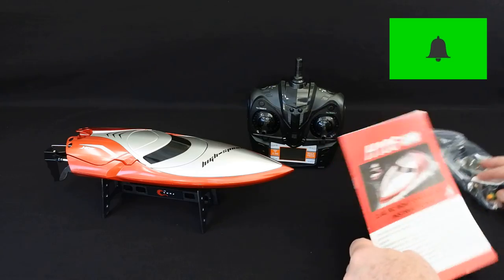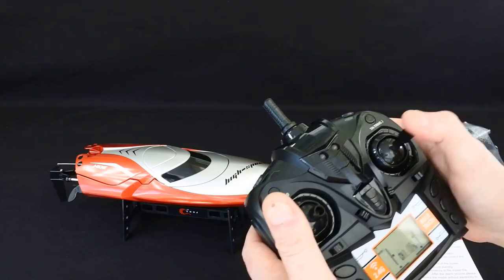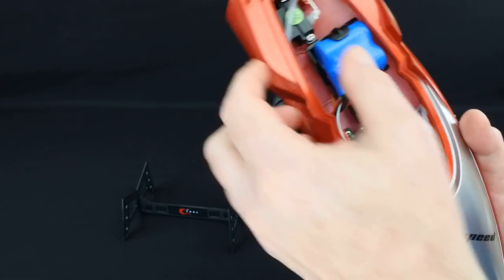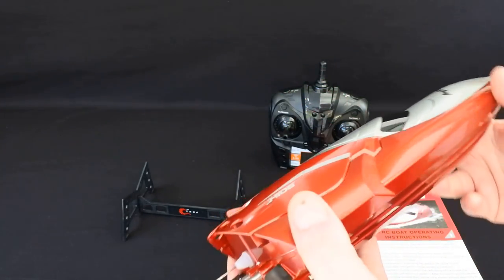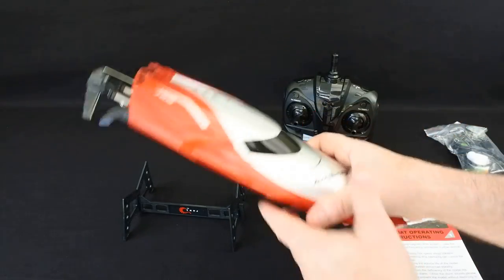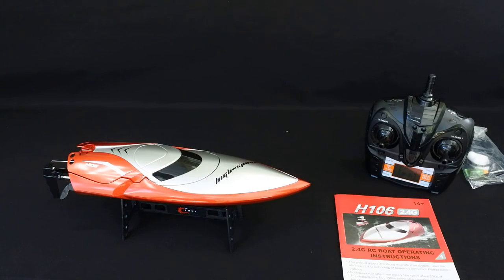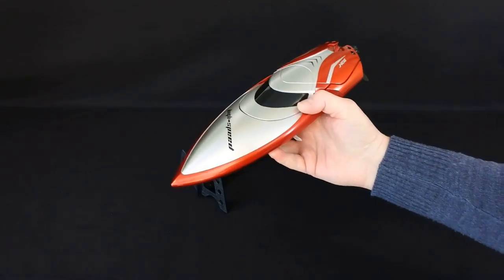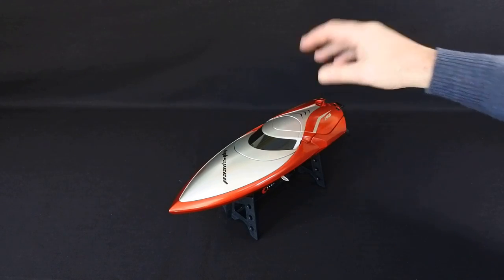SKYTECH H106 RC BOAT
MY REVIEW OF THE SKYTECH H106

SPECS BELOW

Features:
100% brand new with high quality.
Preferred high-end ABS and electronic components that is solid and durable.
This speed boat in fine workmanship has long service life and stable performance.
Vivid appearance and remote control design make the speed boat very interesting to use.
The emulational vehicle controlled by wireless remote control is easy to operate.
Can remote control the car forward, back, turn left, turn right or 180 degree reversal.
Liquid-crystal display screen can show the electric quantity.
Hands automatic switchover design can bring you great usage experience.
2.4GHz transmitter brings longer remote control distance and sensitive reaction.

Specifications:
Color: As Shown
Material: ABS + Electronic Components
Function: 2 Channels, Forward/Backward, Turn Left/Turn Right, 180 Degree Reversal
Battery Capacity: 7.4V 600mAh
Charging Time: 120mins
Sailing Time: 7-10mins
Remote Control Distance: 150m
Frequency: 2.4G
Product Dimensions: 35.2*9.2*9cm
Product Weight: 350g
Package Dimensions: 36.8*28*12.5cm
Package Weight: 915g

Package Content:
1 x Boat
1 x Remote Control
1 x Wrench
1 x Framework
1 x Propeller
1 x USB Cable